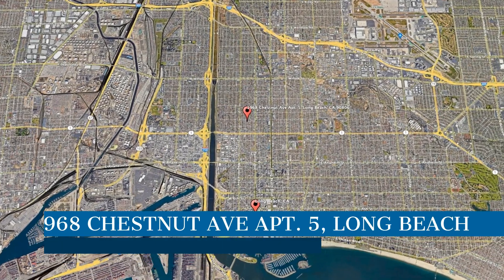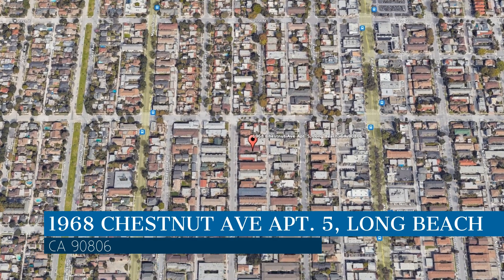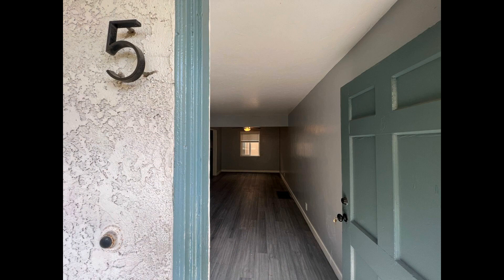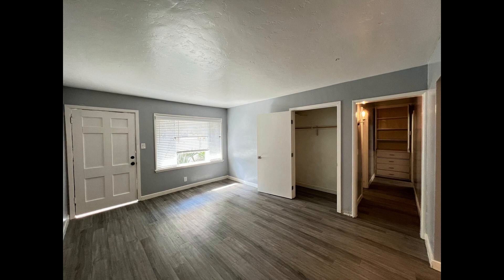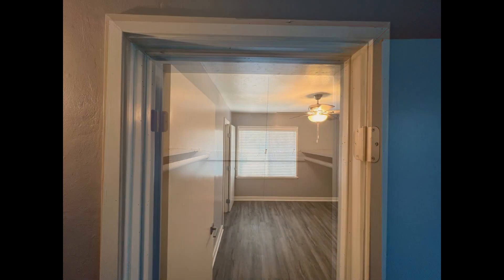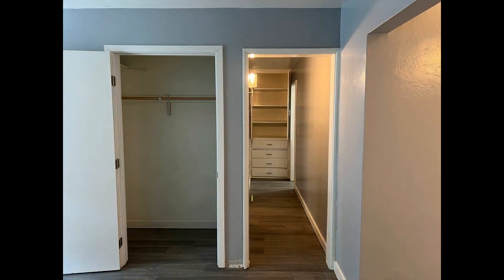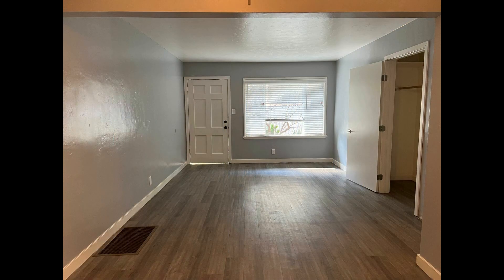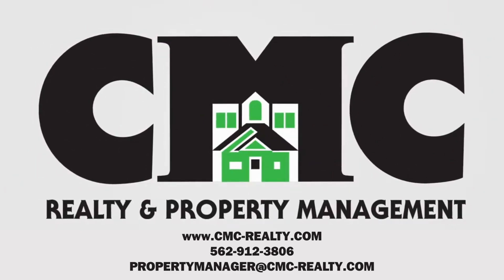Apartment for Rent in Long Beach 1BR/1BA by Property Management in Long Beach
This is a video tour of 1968 Chestnut Ave Apt.

This apartment features 1 bedroom, 1 bathroom, and charming details. Inside you’ll find a bright and spacious living room that comes with beautiful hardwood flooring, a large coat closet, and large windows that let in natural light. It flows into the dining nook that has a ceiling fan for your comfort. The kitchen boasts ample cabinetry, a large sink, and major appliances. The bathroom hosts a mirrored vanity and a shower-tub combo. The huge bedroom comes with a ceiling fan, a walk-in closet, and windows that keep it bright and airy. The property comes with access to an on-site laundry facility. You just have to see this gem for yourself!